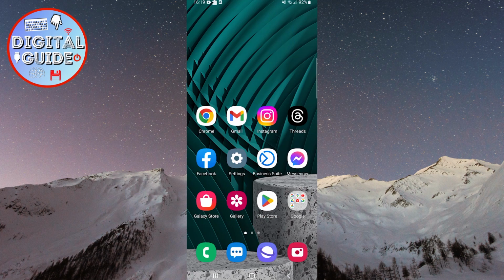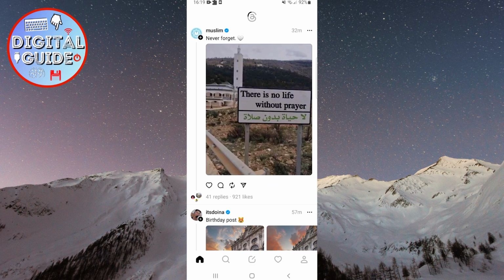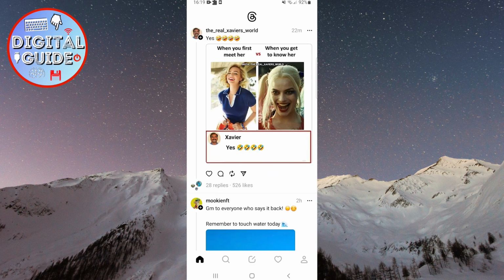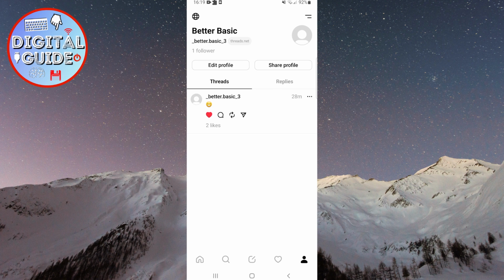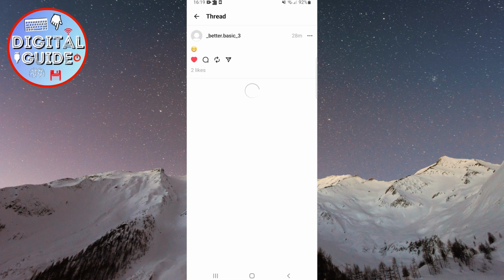How To See Who Viewed Your Thread On Threads App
Here's how you can know who viewed your Thread on the Threads app if you're curious who is checking your profile and seeing your posts.